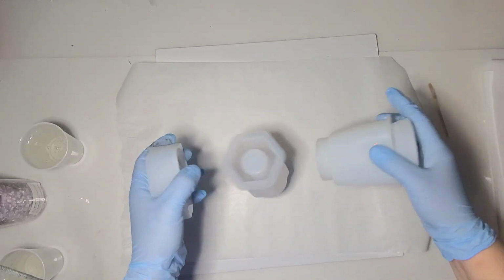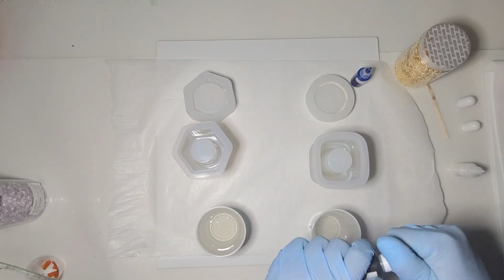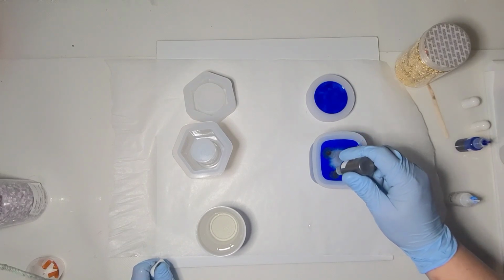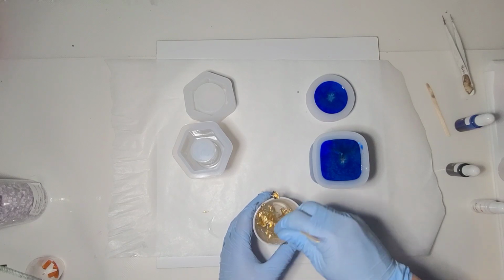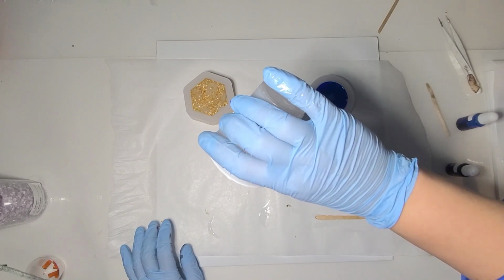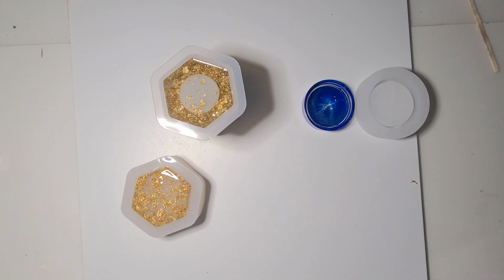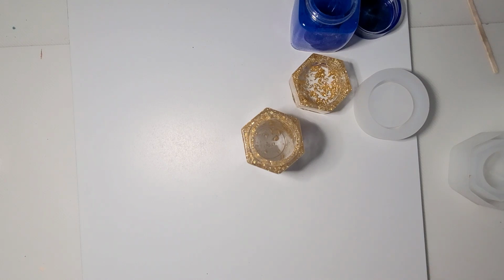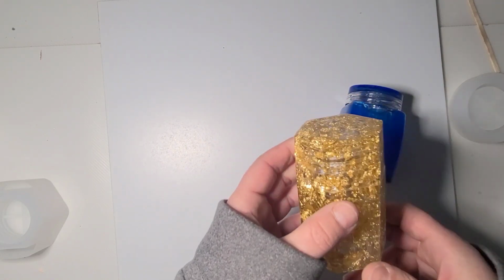Pouring my first set of epoxy jar molds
AMAZON

Jar Molds

HTVRont Alcohol Inks

Metallic Leafing Foils I use